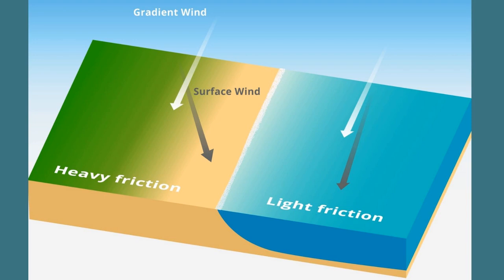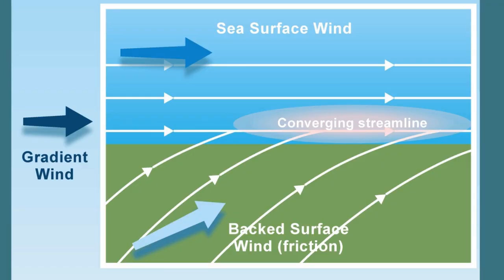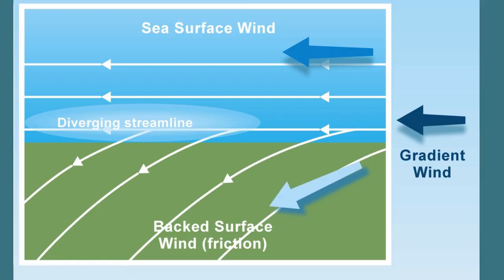Basic Coastal Wind Effects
In this week's video, we talk about Basic Coastal Wind Effects. Ever heard of convergence, divergence, or frictional effects? We go over these terms and what it actually means for us as coastal sailors.

If you want to learn more in-depth about these topics and many more, check out our online courses